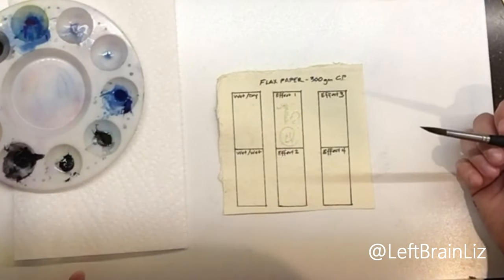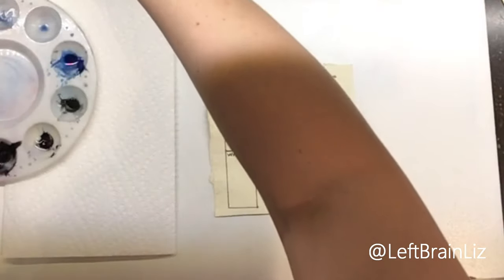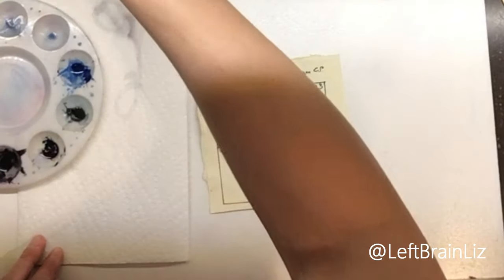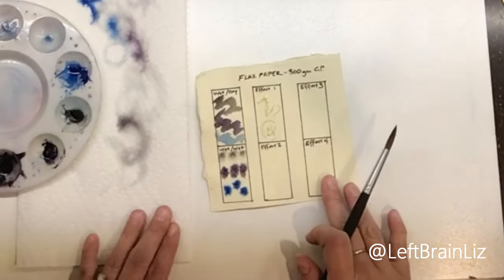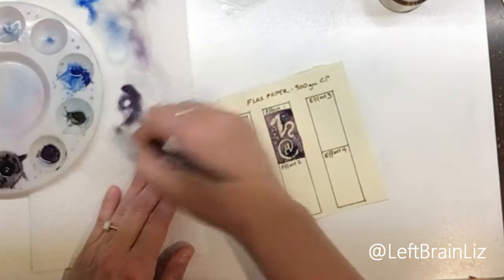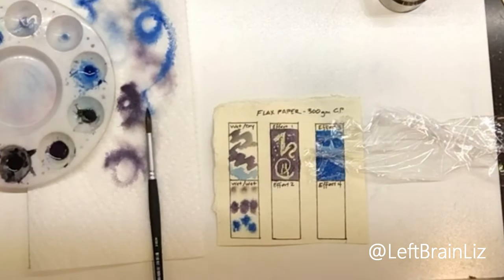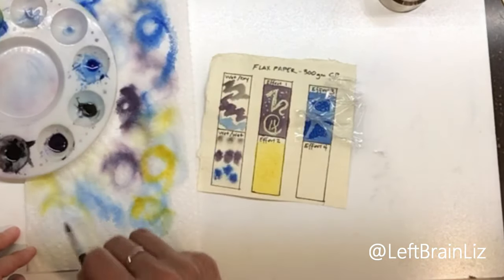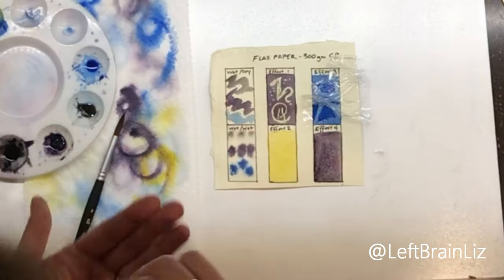[TESTING] New Flax Watercolor Paper 💧 🖌️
Hey everyone!  I was excited to try this new (well, new to me) flax paper blend that I got from Dick Blick.

Techniques used:
Wet in wet
Wet on dry
Etching
Salt
Plastic Wrap
Masking fluid

I used:
Moonglow watercolor by Daniel Smith
Shadow Violet watercolor by Daniel Smith
Cobalt Hue watercolor by Holbein
New Gamboge watercolor by Daniel Smith
Neutral Tint watercolor by Sennelier

Equipment:
Video - iPad Pro